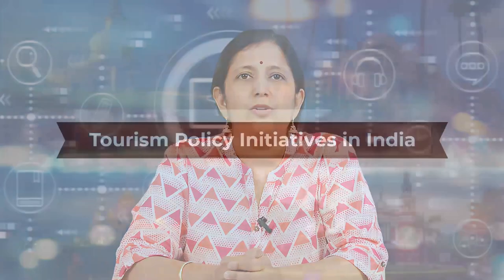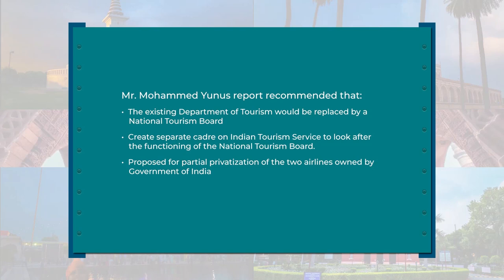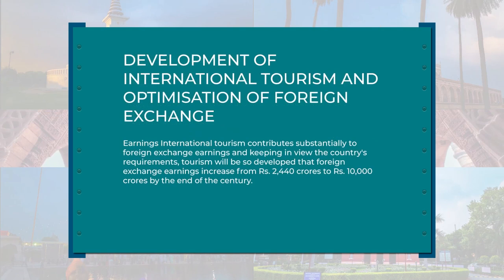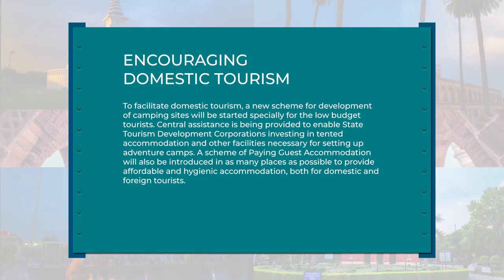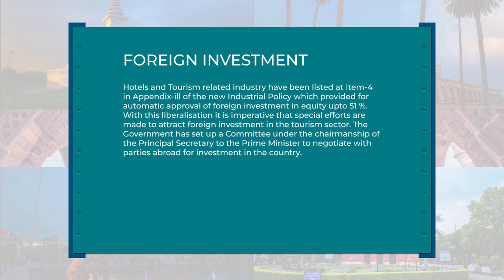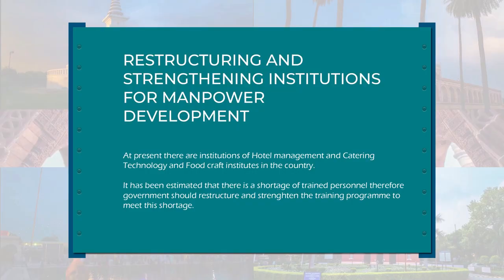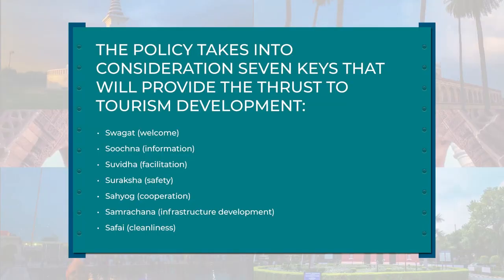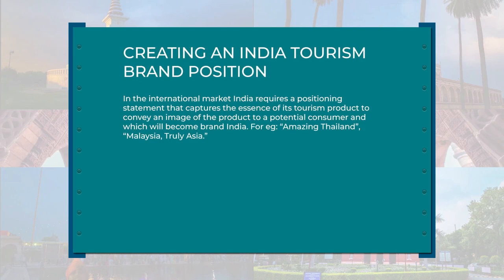Tourism Policy Initiatives in India